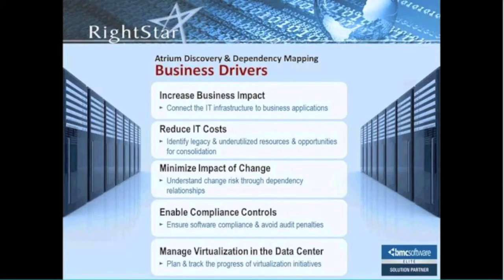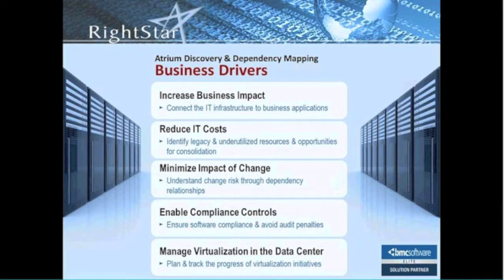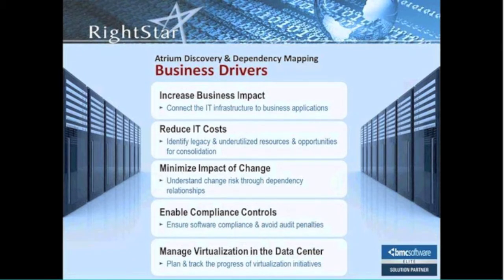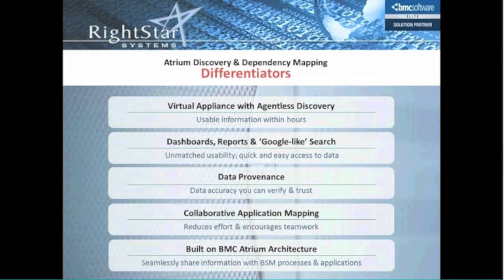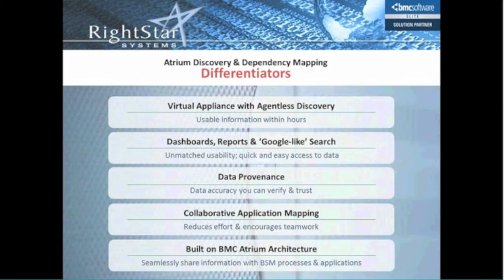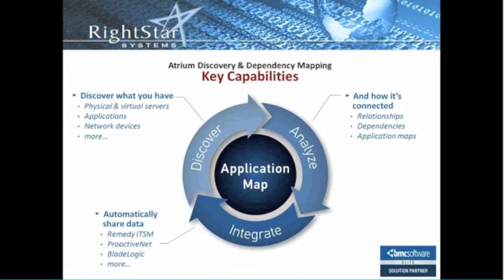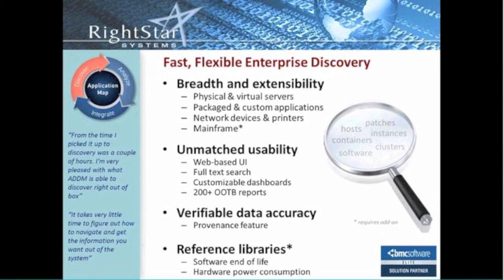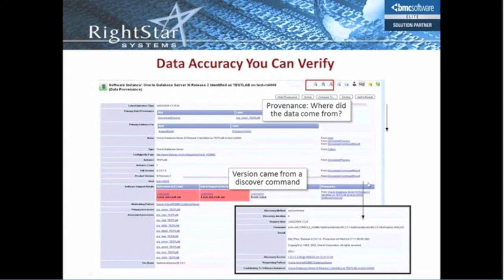Discovery & Relationship Mapping with BMC ADDM Webinar, PART 1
A live RightStar webinar recorded on March 20, 2013